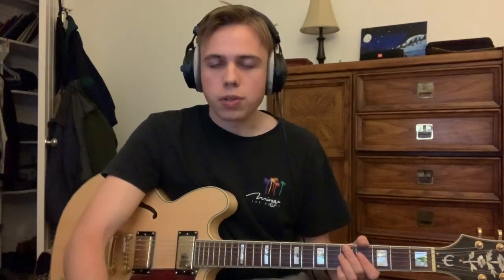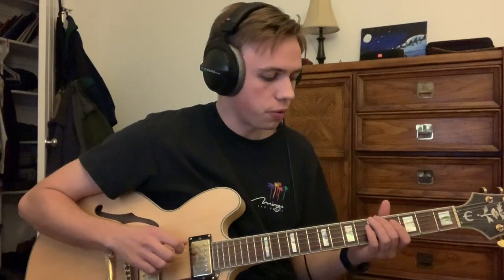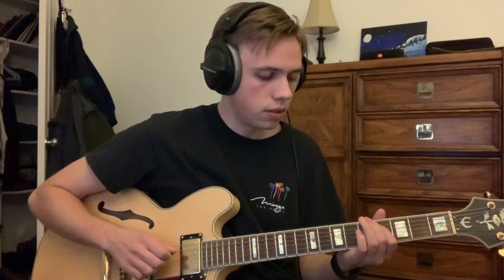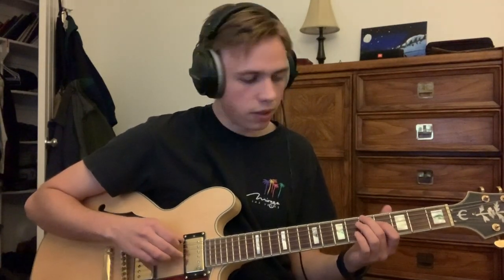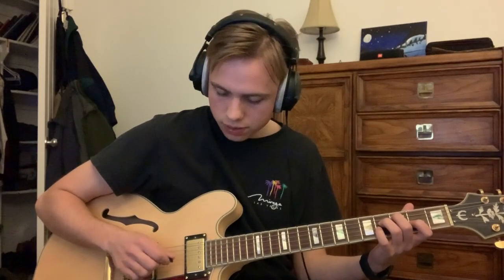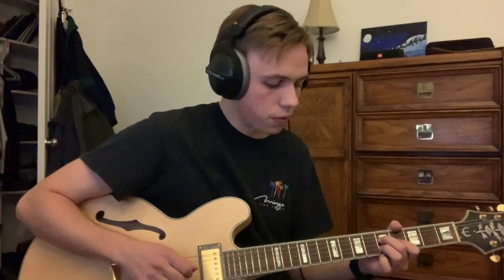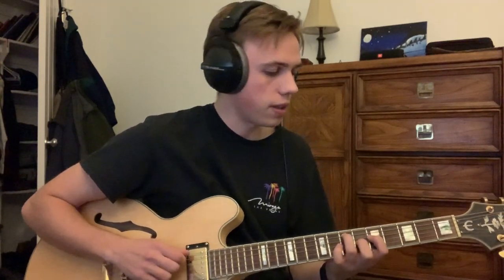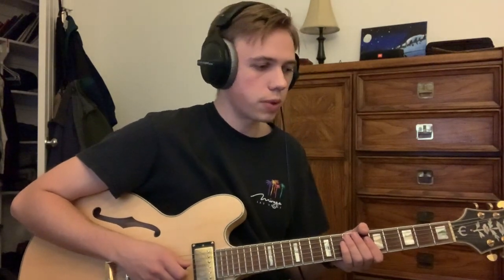King Krule - 'Cellular' Guitar Lesson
A breakdown of King Krule's latest single 'Cellular' and how to play it on guitar.